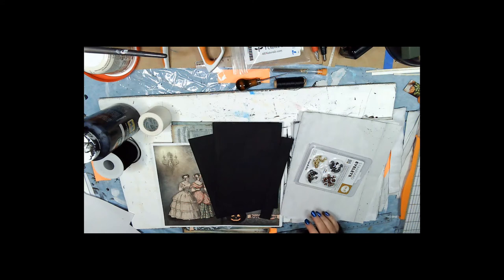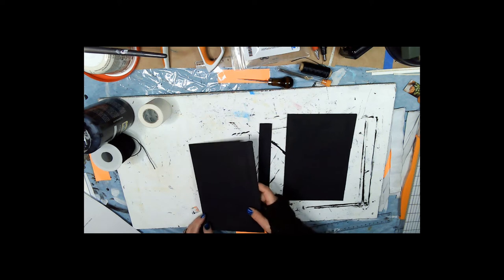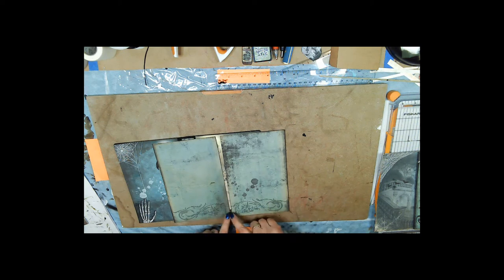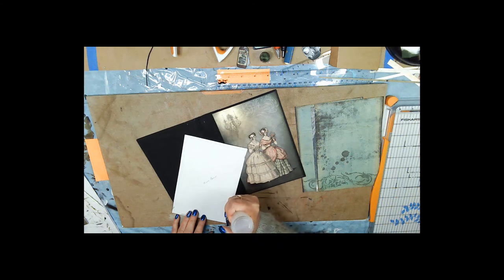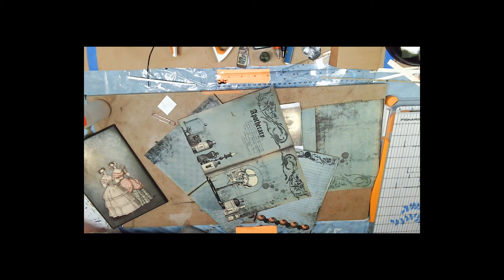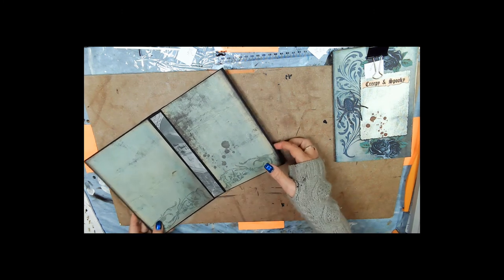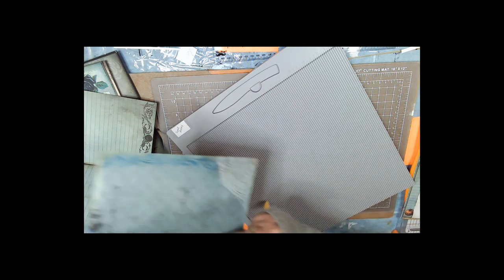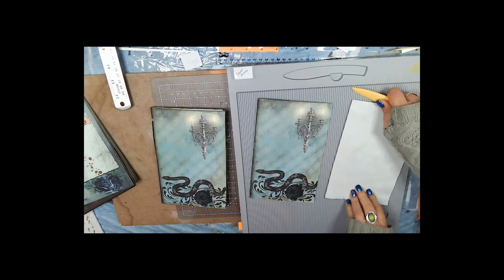Spooky Halloween Book Video 1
Make a spooky Halloween Journal. Plenty of skeletons and ghouls! See how to make a book cover, the signatures, sew it all together and to decorate it!
Join the Facebook group and get a free downloadable pdf of all of the steps, a ton of bonus videos available only to members, and more!

Special Links:
Kit Used:
Halloween by Vectoria Designs

Junk Journal Folio Tutorial. Learn to make a great flip folio using the Back to Nature paper kit by Antiquepaperie

Fiskars Easy Action Scissors
Fiskars Titanium Micro-Tip Scissors
Fiskars Deluxe Paper Trimmer
Fiskars Paper Trimmer, Guillotine
EK Success 12x12 Scoreboard
We R Memory Keepers Corner Rounder (3 sizes in one)
Manila Folders
Fabrifix 8oz
Sweet Sugarbelle Decorating Bottles
(For glue)
Tim Holtz Distress Ink Set #2
Includes: Mowed Lawn, Salty Ocean, Seedless Preserves, Fired Brick
Tim Holtz Distress Archival Mini Ink Kits #3
Includes: Vintage Photo, Hickory Smoke, Black Soot, Ground Espresso
Tim Holtz Clear grid ruler
5.5 by 6.3 Inches Flower Writing Lines Clear Stamps
(Make lines on your pages with a stamp, no more rulers and pens!)
Mr. Pen metal rulers

My Favorite Etsy Shops (You will hear me mention them all of the time!)
In no particular order:
Larkin Lane Creations
Tracey Fox
The Paper Outpost
Taylor Made Journals
Dots Inspiration Shop
Liana Scrap